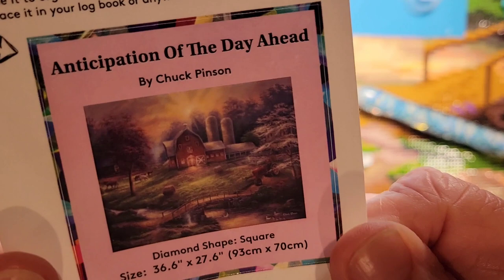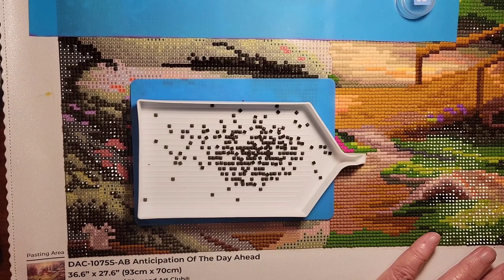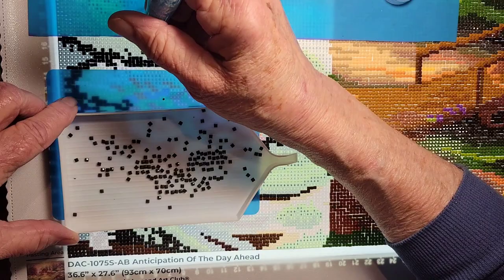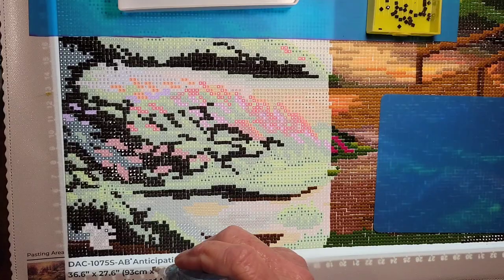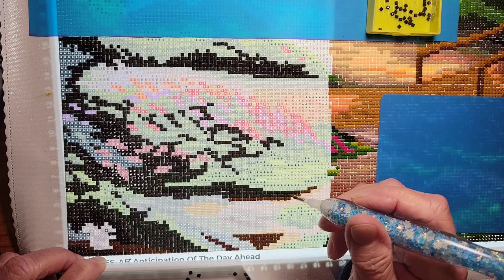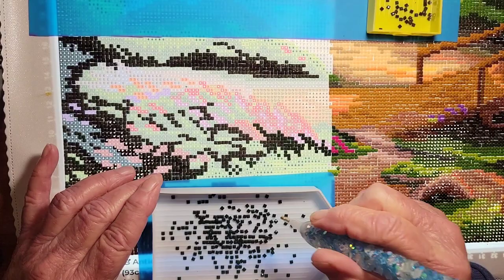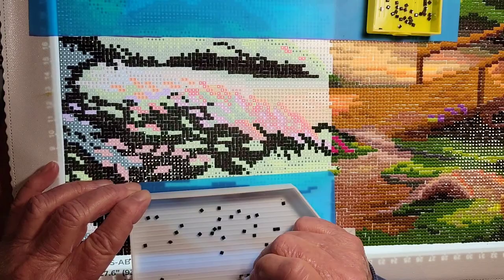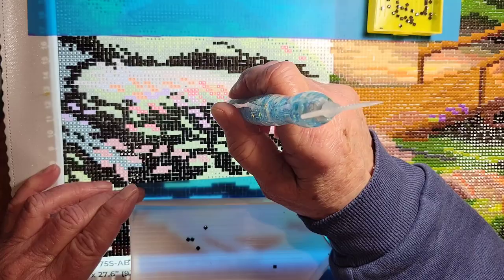Diamond Art Club Anticipation of the Day ~ Chuck Pinson~ Diamond painting wip and chat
Mentions:   @craftingwithv

As the sunrise announces a new day, it is time for the farmer and his dog to get the tractor rolling towards the fields anticipating all the things they will accomplish that day. My aim was to paint a quintessential farm in the eastern, USA, including, a horse riding ring, bridge constructed from stones out of the stream below, and a tobacco barn on the left, like the barns dotting the country near my childhood home in North Carolina. The spring weather is perfect for the cows to enjoy grazing the pasture at first light.  ~ Chuck Pinson